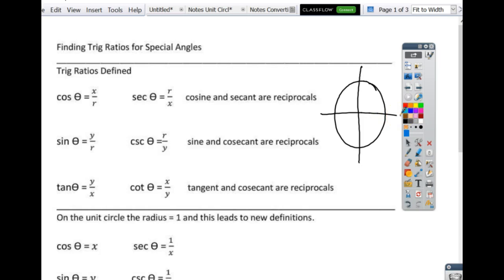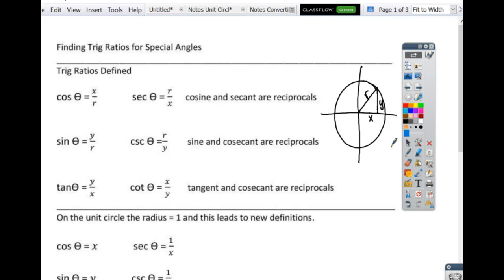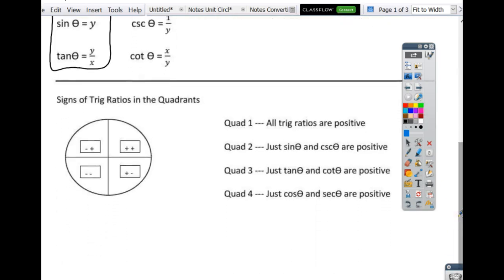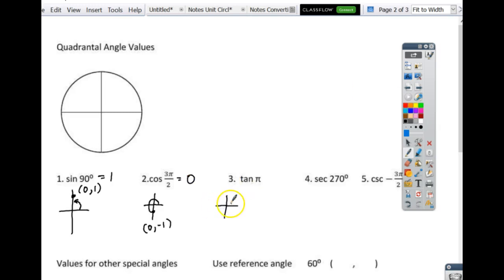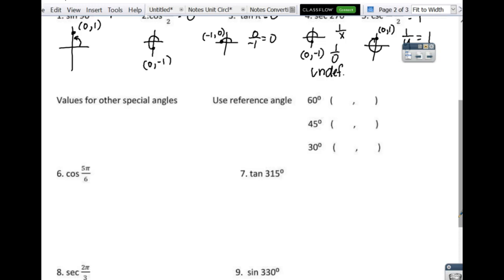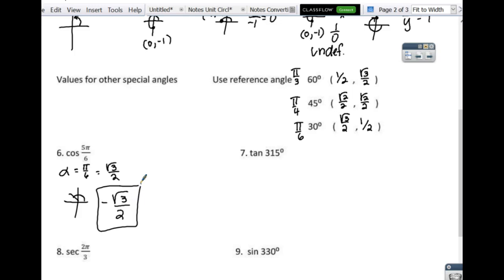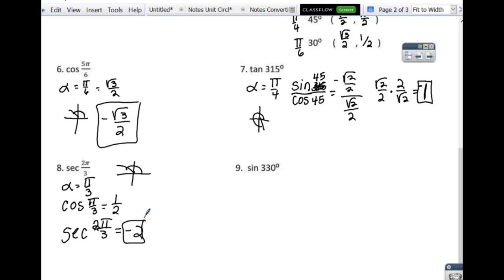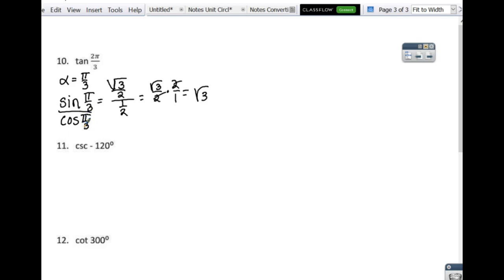Special Value Angles